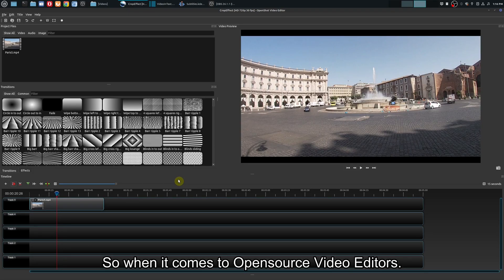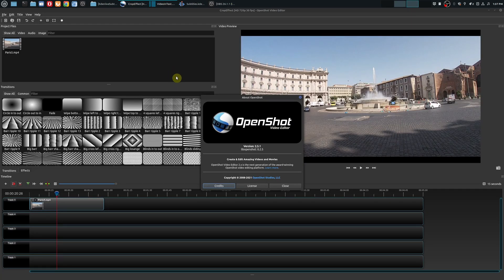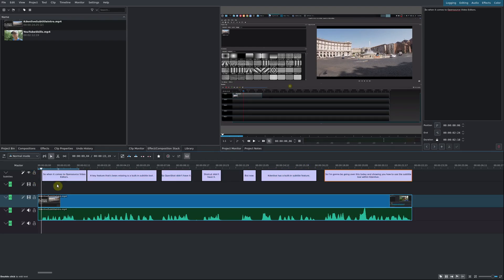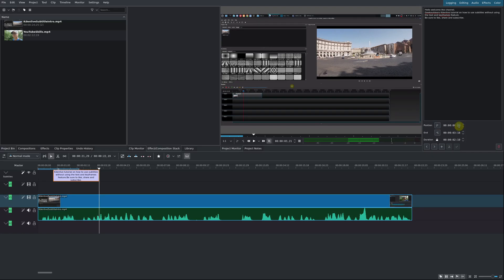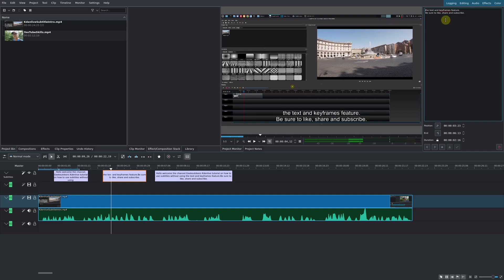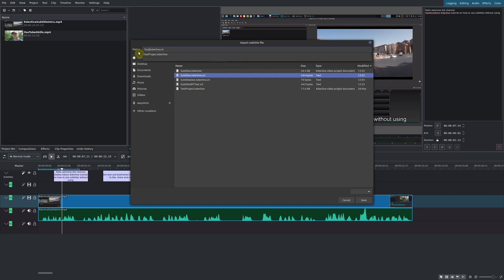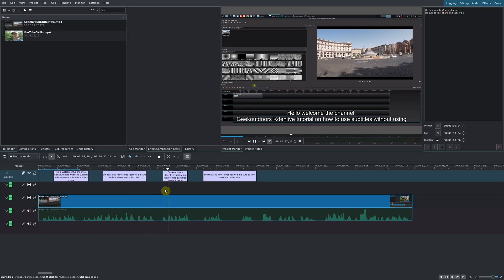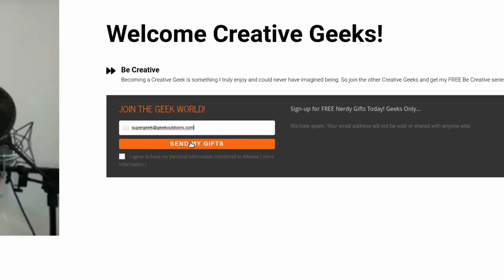Kdenlive Subtitles (How to Create Subtitles and Edit In Kdenlive) | Kdenlive Tutorial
Create Kdenlive Subtitles or Captions plus Export and Import Subtitle files easily!